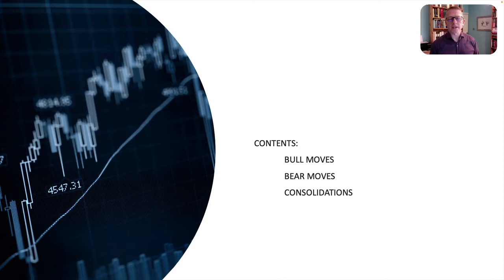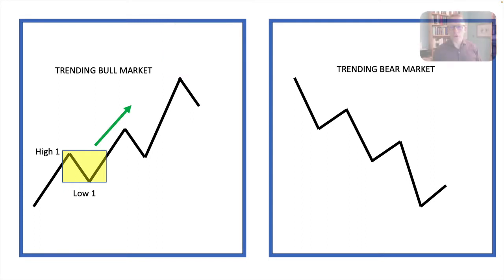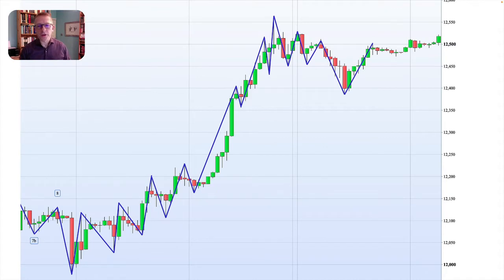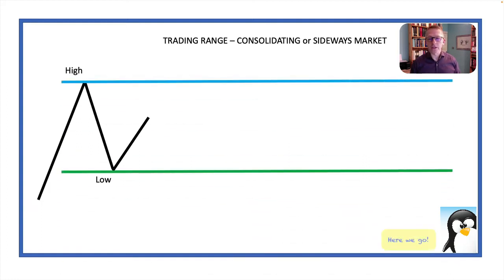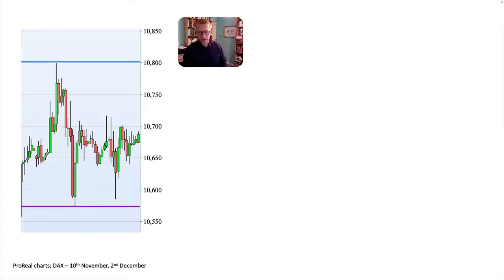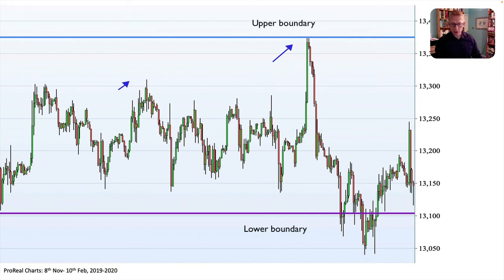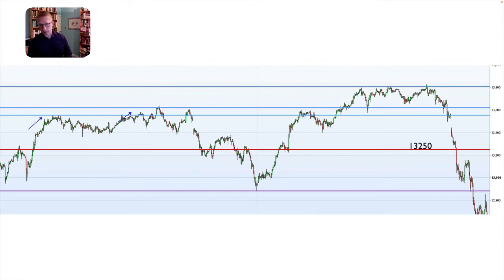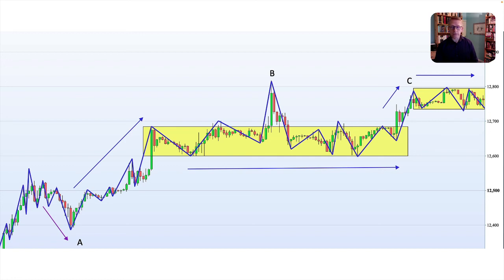THE EDUCATED TRADER 003 IDENTIFYING THE START OF MAIN MARKET TYPES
Introduction lessons to the key trading principles for beginners - in this tutorial, we review how we might be able to spot the beginnings of the major market types - bull, bear, and sideways markets. There is no certainty in the market place, but we do need something to help us identify an emerging trend or sideways movement - we'll be looking at a simple way of testing that idea to help you build your strategy.